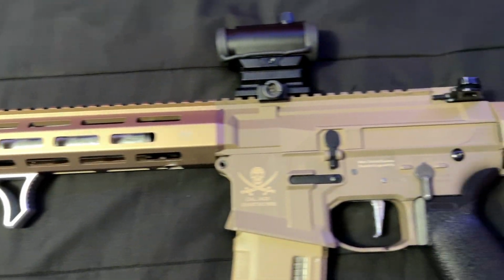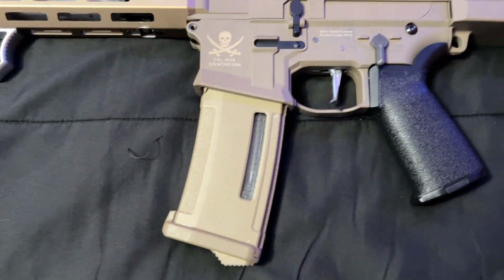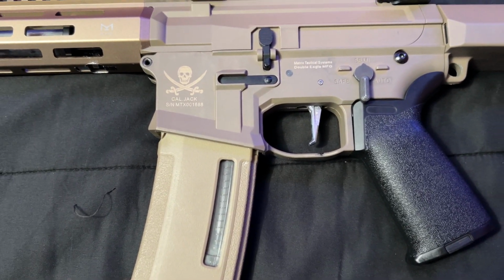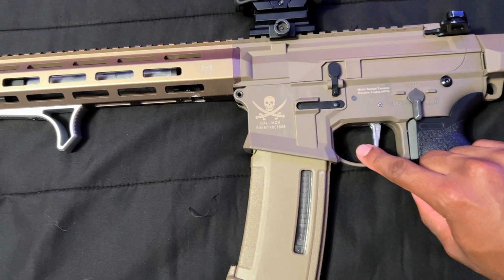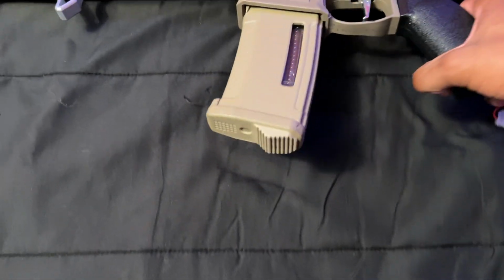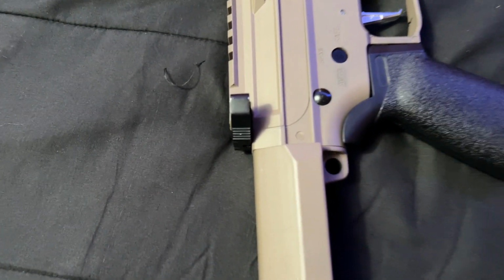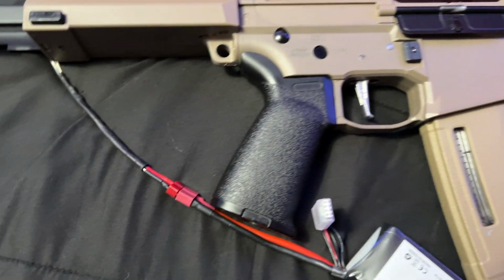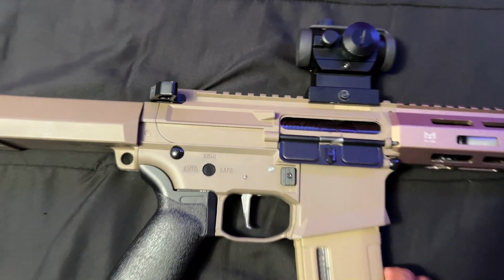Calico Jack 40 RPS DSG Build